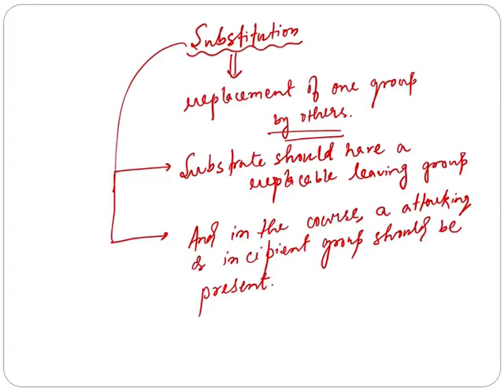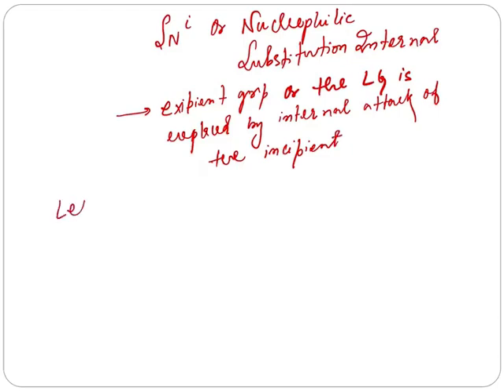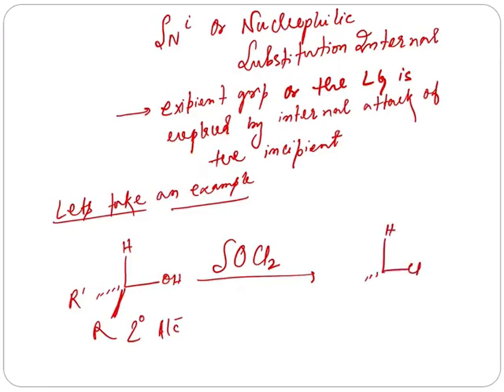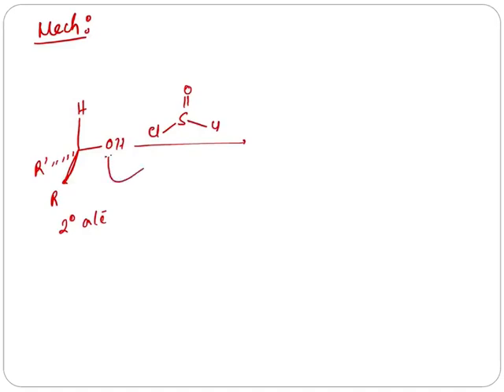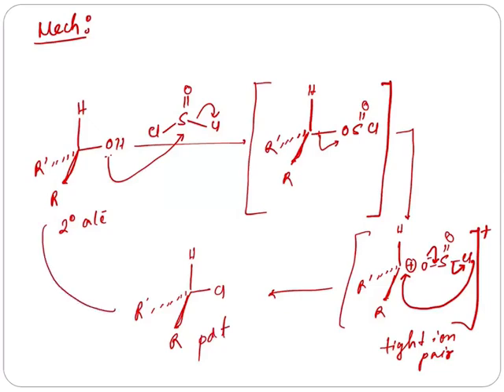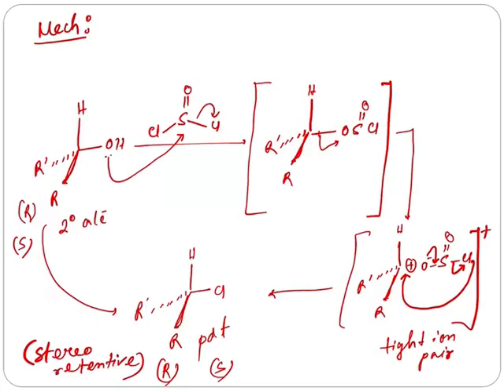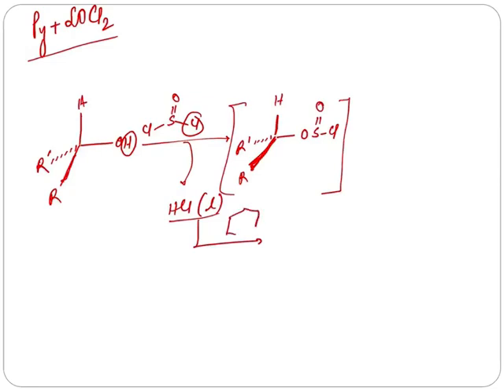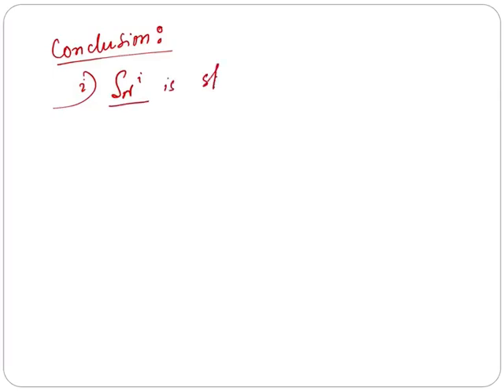SNi Reaction || Mechanism and Stereochemistry || CSIR NET & GATE Chemistry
A very important topic for GPAT, NIPER JEE, GATE & CSIR NET. It explains the mechanism, stereochemistry of SNi reaction with examples.

Reaction of SOCl2 with Pyridine